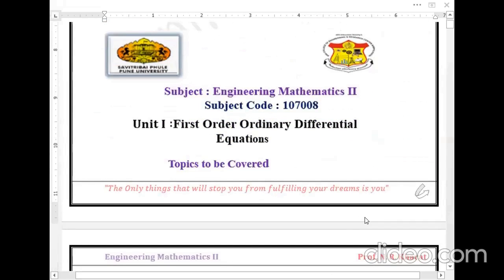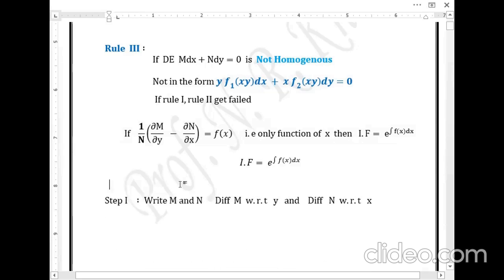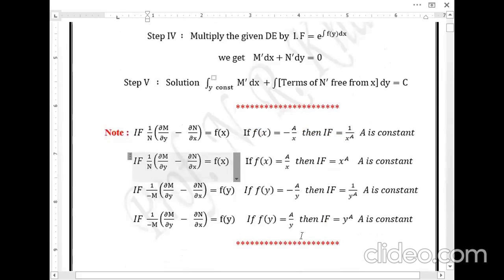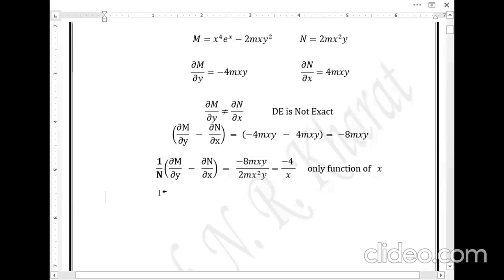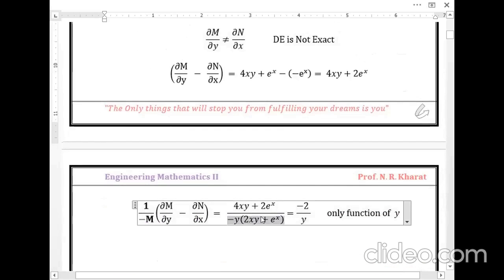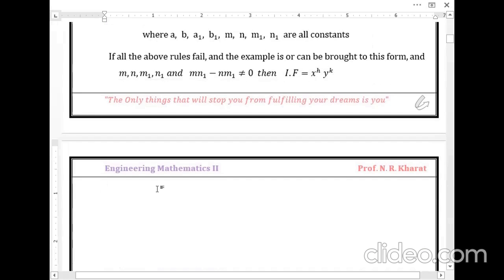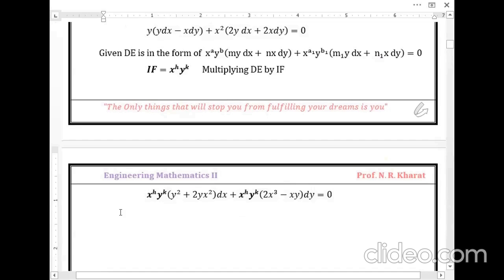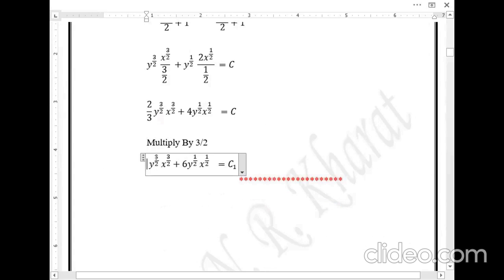5 Non exact DE rule III, IV, V